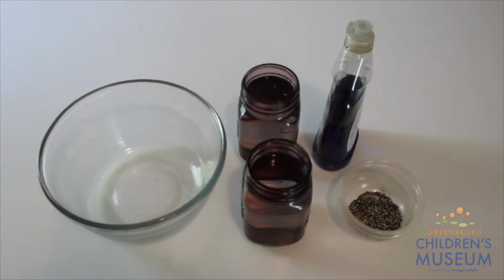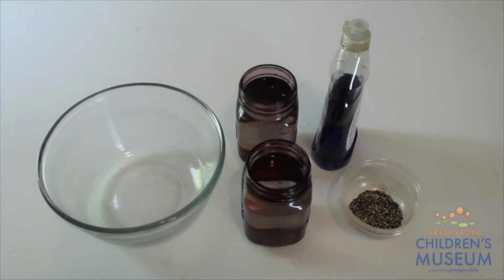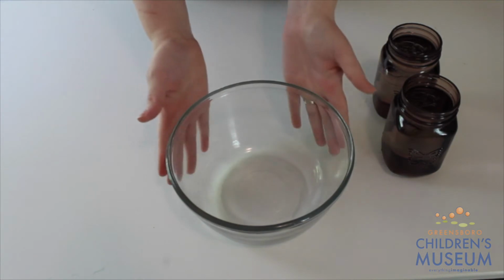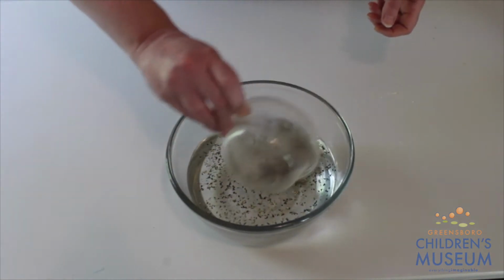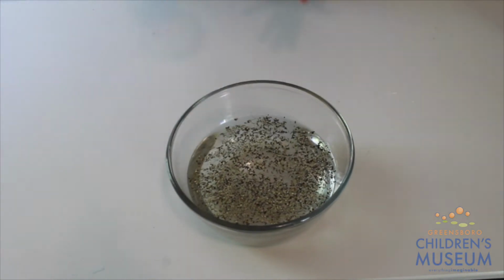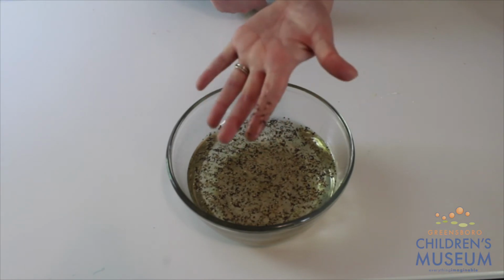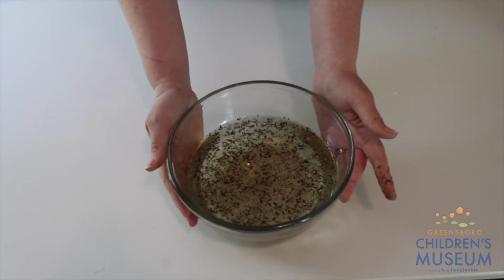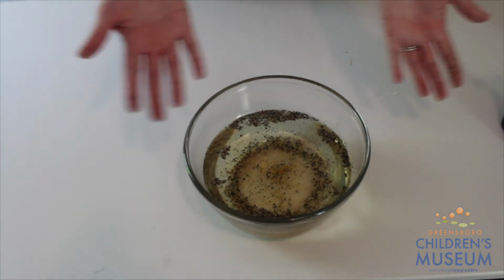STEAM Time with Sara - Hand Washing Experiment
We all know it's important to wash our hands. But do you know why? STEAM Educator Sara shows us how soap fights off germs with an experiment you can try at home.

The Greensboro Children’s Museum engages all children and families in hands-on, learning experiences which contribute to their growth and development through play, creation, outdoor exploration, and STEM activities. Located in the cultural district of downtown Greensboro, the Greensboro Children’s Museum offers a fun, energetic and safe environment for all ages. Visitors can interact with more than 20 exhibits including the popular 30-foot-tall Neptune XXL Climbers and The Edible Schoolyard garden. As a private 501(c)(3) nonprofit organization, the Museum relies on the donations of individuals, corporations and foundations to provide education though play for children in our community.